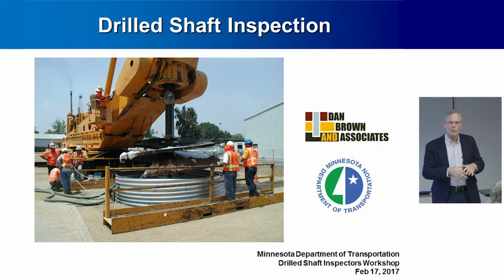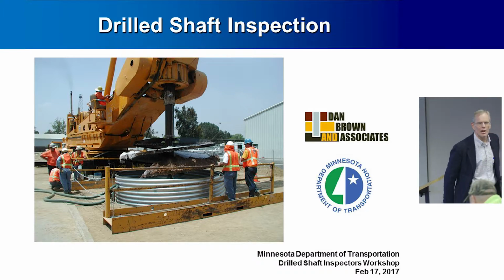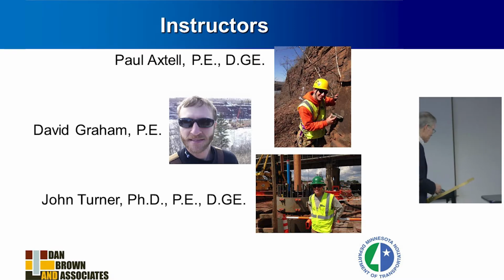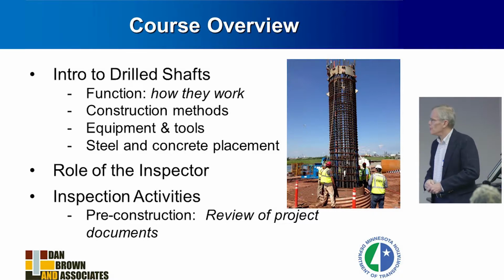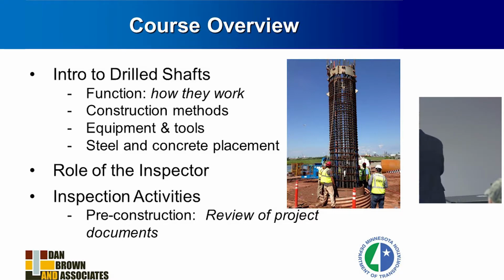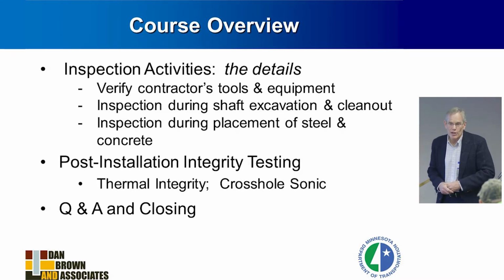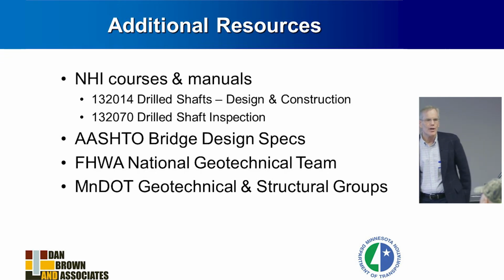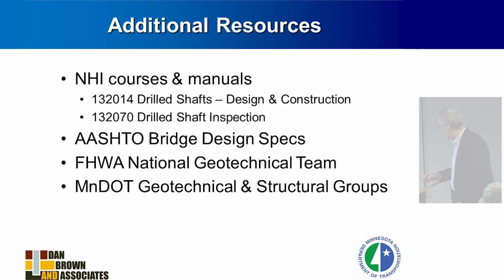CDSE Inspection - 01 Overview